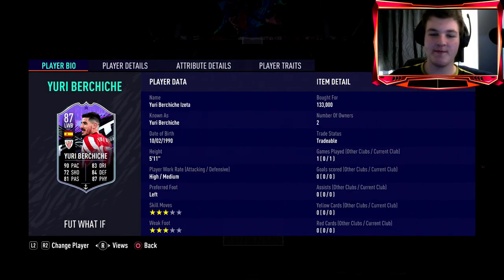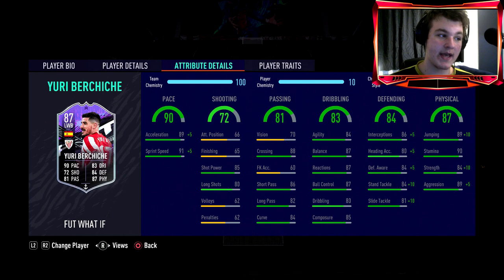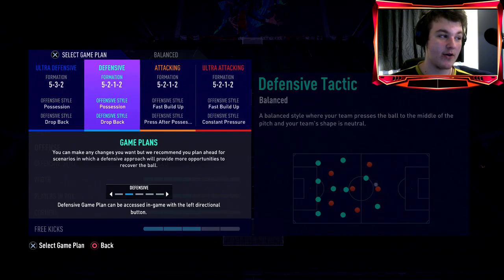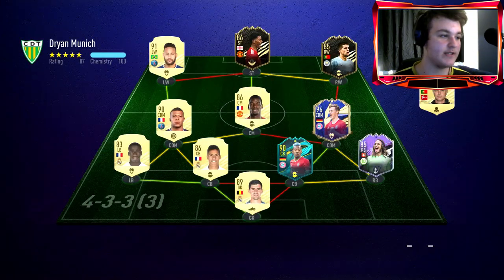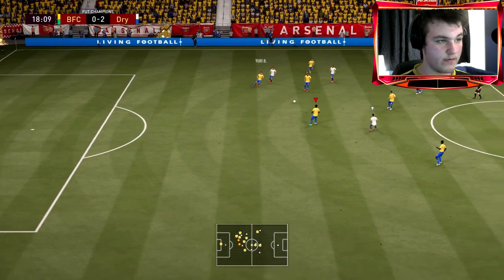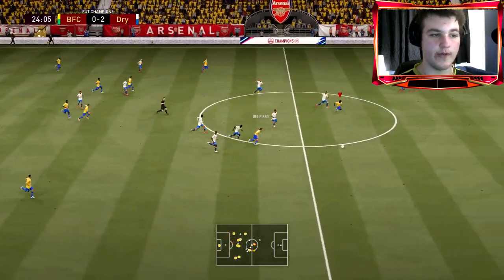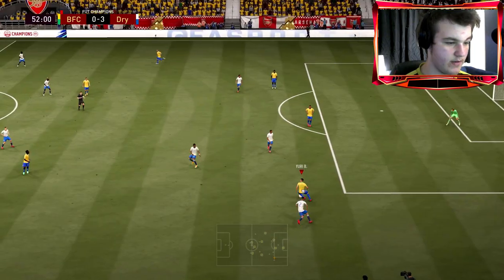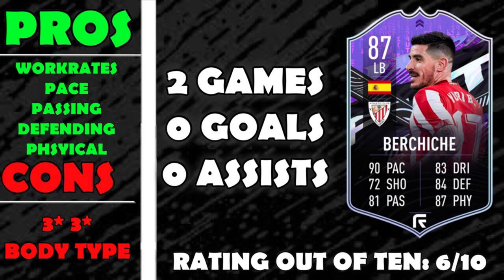87 WHAT IF YURI BERCHICHE PLAYER REVIEW! (WHAT IF BERCHICHE) - FIFA 21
WORTH IT? 87 WHAT IF YURI BERCHICHE PLAYER REVIEW! (87 RATED BERCHICHE) - FIFA 21

Yes lads! Today we review the NEW WHAT IF Yuri Berchiche. Is he worth it? Find out in this FIFA 21 Player Review.

The What If Yuri Berchiche card design i used in the video and on the thumbnail is